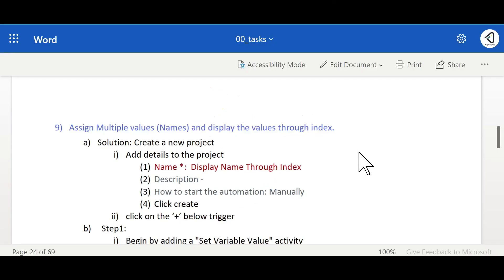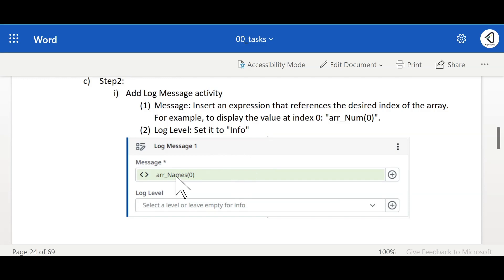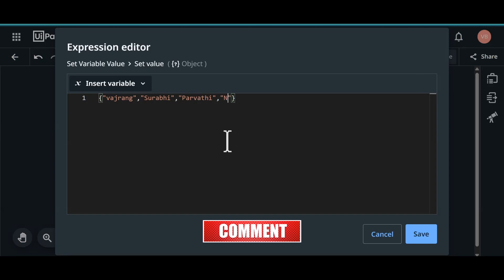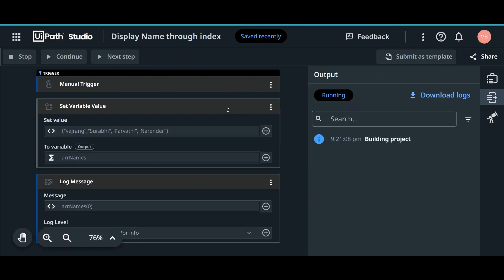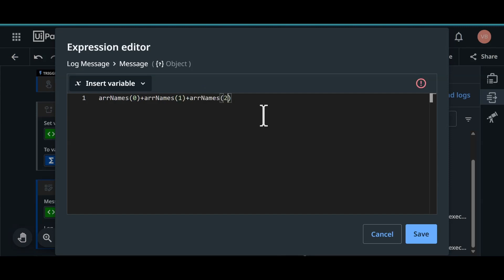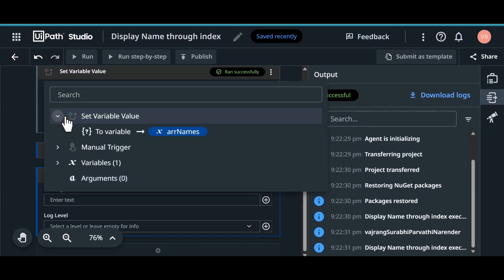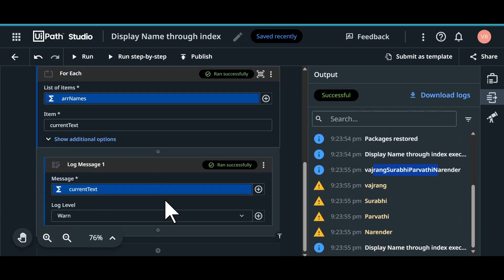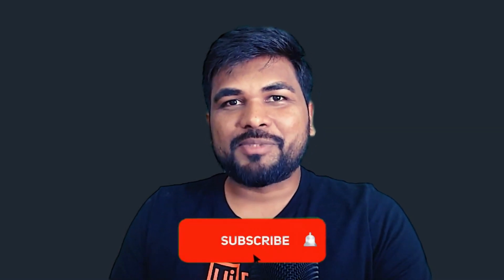UiPath training in 30 days UiPath developer in 30 days